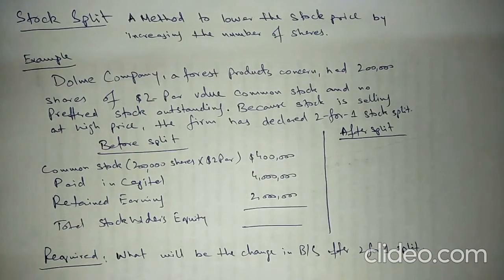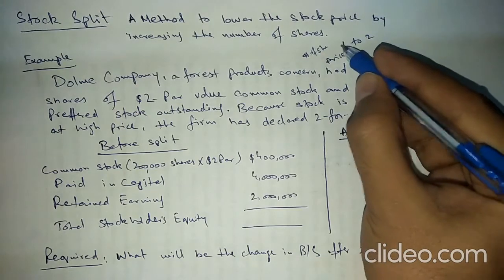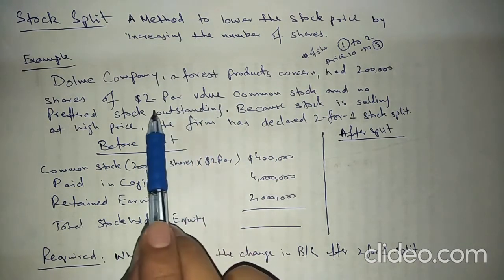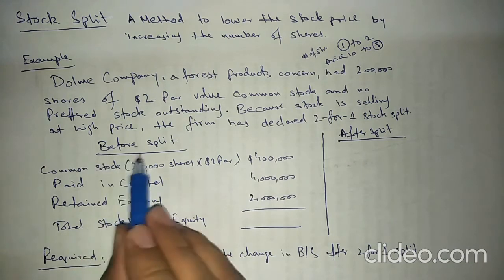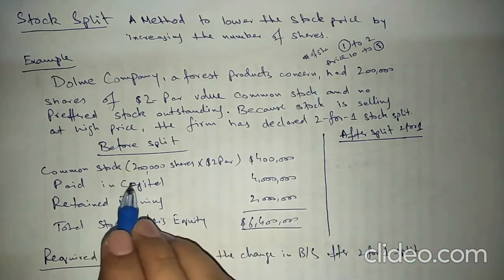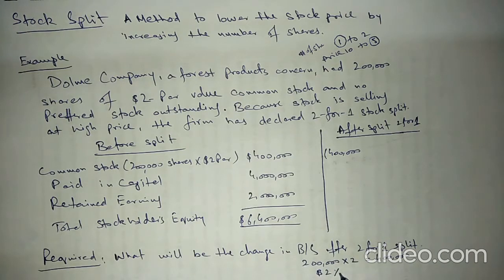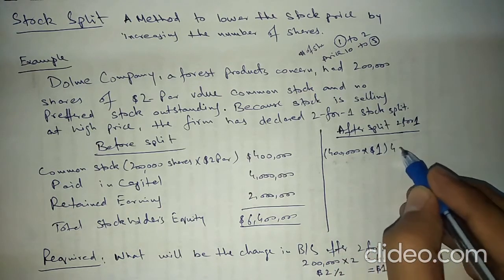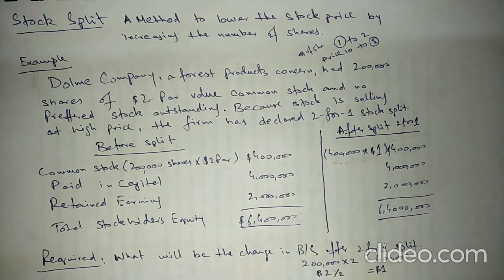Dividend Policy-Part 5